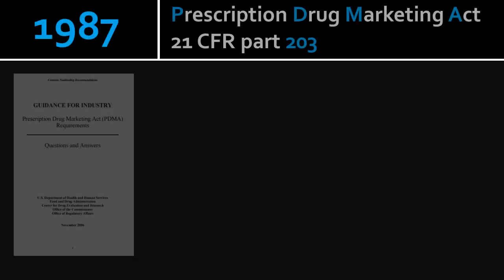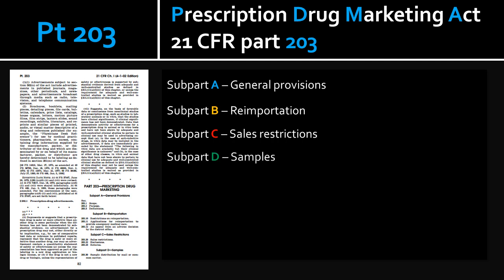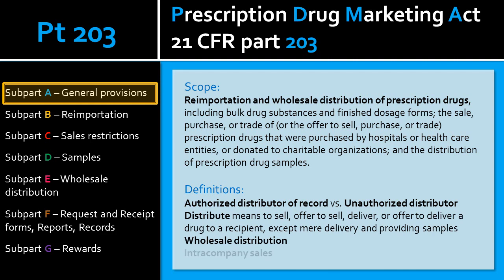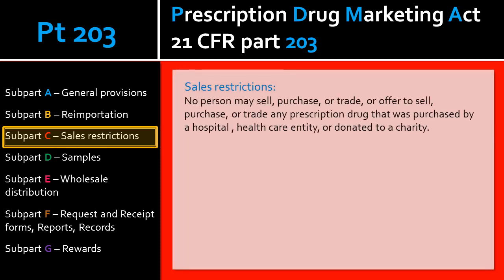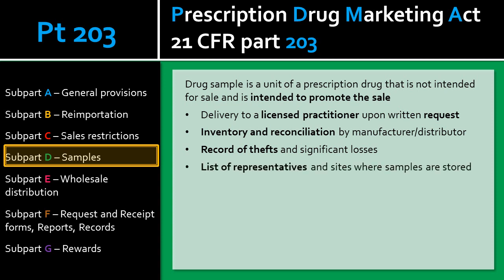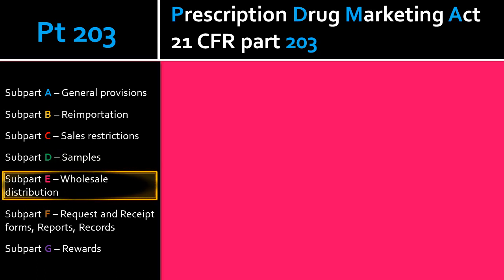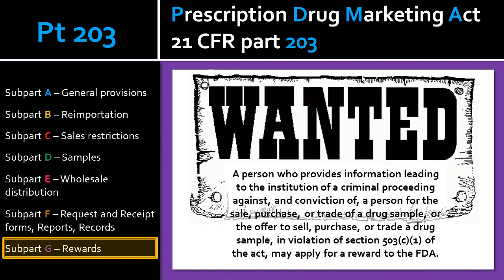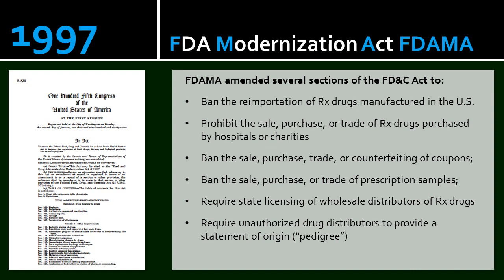Pharmaceutical Supply Chain Security & Integrity: U.S. Regulations (4)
The U.S. regulatory environment evolved into its current form due to accidents, political battles over new laws and court decisions that often overturned the legislators’ intent. Brief historical excursions are included to illustrate how the system came into existence. Overview of the U.S. regulatory system starts with the Drug Importation Act of 1848 and continues with the early 20th century battles over the 1906 and 1938 legislation, and changes forced by legal battles and major incidents. The introduction of major changes, such as the Federal Anti-Tampering Act of 1982 and the Prescription Drug Marketing Act (PDMA) of 1987 is presented in the context of situations these new laws were supposed to resolve. Major changes in the U.S. system of control of pharmaceutical supply chain were introduced after the 9/11 terrorist attacks. Significant attention is devoted to Good Distribution Practice guideline USP 1083 and key piece of the current legislation, Title II of the Drug Quality and Security Act (DQSA) of 2013, the Drug Supply Chain Security Act.